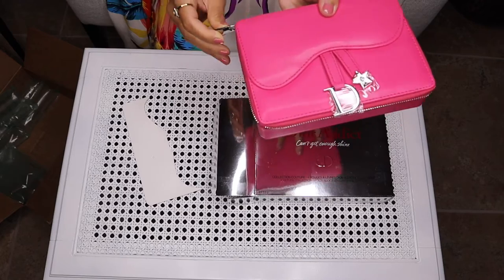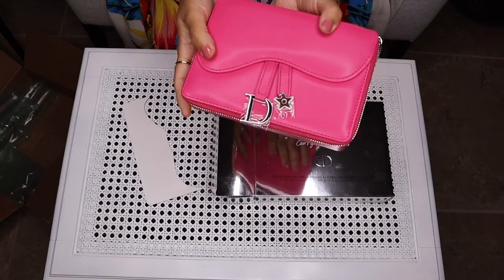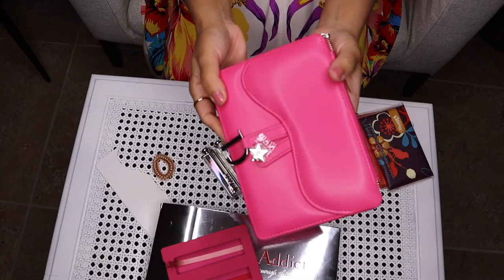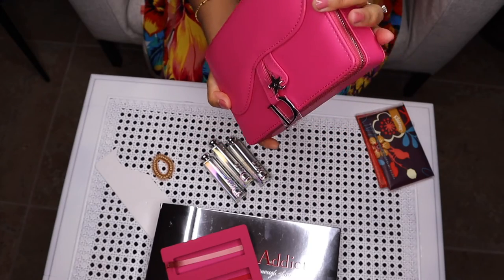CHEAPEST DIOR SADDLE BAG $152 😲 || DIOR BEAUTY ADDICT STELLAR SHINE LIPSTICK SET *LIMITED EDITION*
Camera I use (Cannon EOS M50)

Light I use (Neewer)

Dash cam camera I use